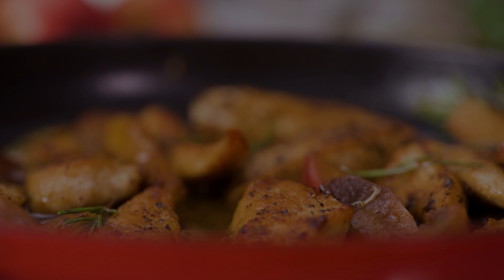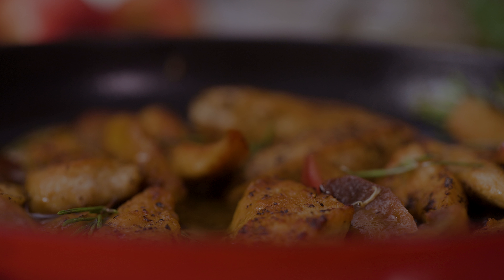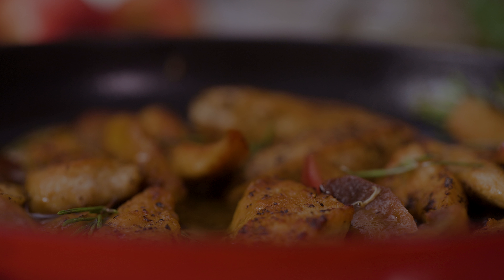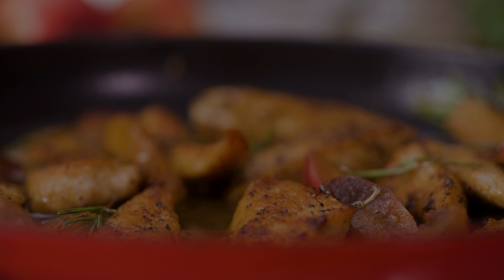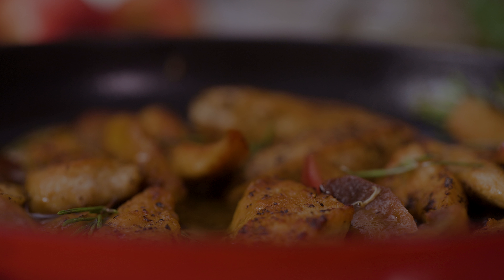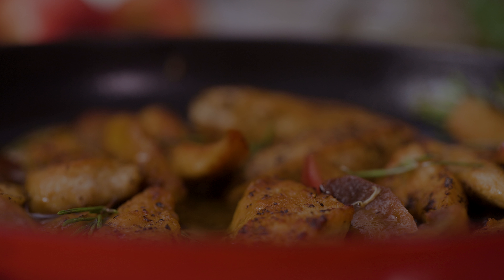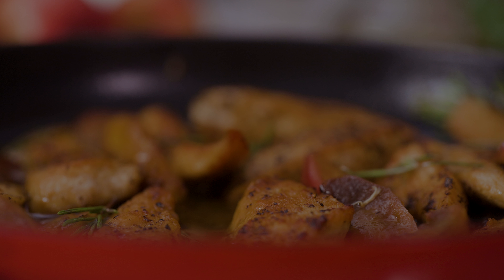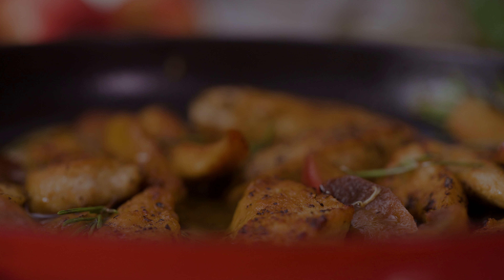Chicken Apple Skillet - Easy One-Pan Fall Recipe for Cozy Meals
Chicken Apple Skillet - Easy One-Pan Fall Recipe for Cozy Meals. This Chicken Apple Skillet is a flavorful, hearty dish that combines seasoned chicken with the sweet, tangy notes of apples. It is perfect for a cozy weeknight dinner or a special autumn meal.

0:00 - Intro
0:20 - Seasoning the chicken
0:44 - Searing the chicken
1:22 - Cooking the apples
1:40 - Preparing the sauce
2:07-  Returning the chicken to the skillet
2:32 - Enjoying the chicken apple skillet